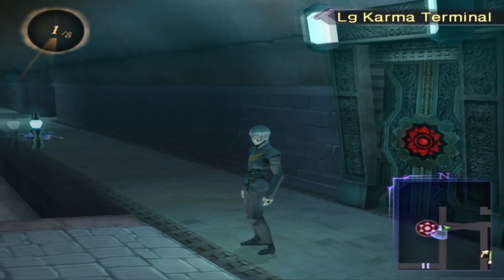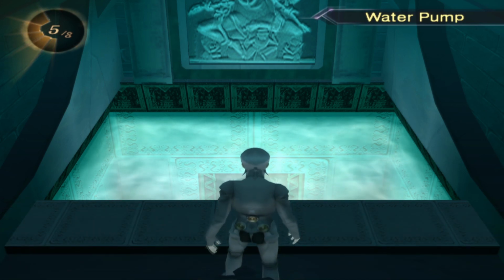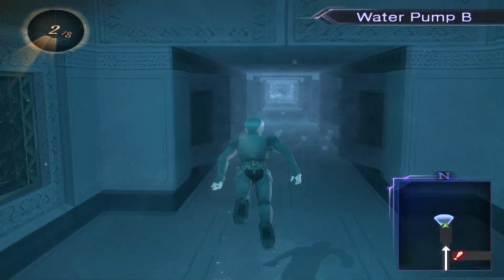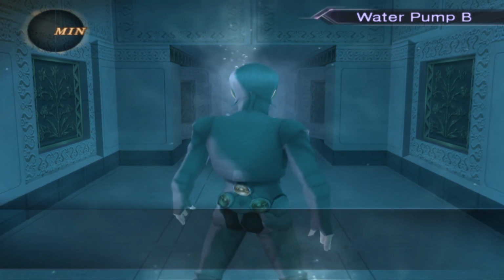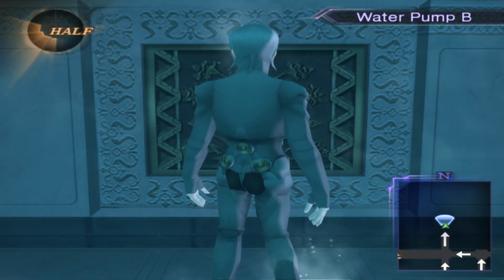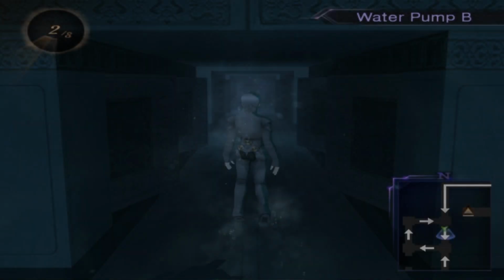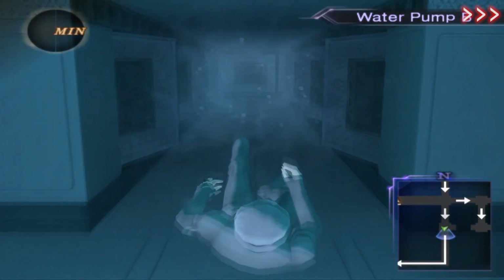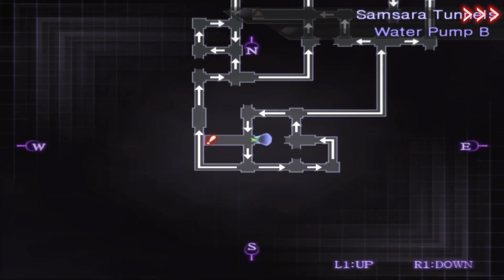[The Red Key] - Digital Devil Saga (Blind) - Shin Megami Tensei - Let's Play - EP 34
A slow episode where we navigate our way through a water maze to find the red key.

It goes a long way in giving me support!

Welcome to my blind playthrough of Shin Megami Tensei: Digital Devil Saga! Because this series does not have a Hard mode, this will only be played Blind and at low level!

The Digital Devil Saga (デジタル・デビル・サーガ?), also known as the Avatar Tuner series (アバタール・チューナー?) is a series in the Megami Tensei franchise. As opposed to the modern or post-apocalyptic settings of most Megami Tensei games, it takes place in a futuristic dystopic wasteland and has strong Hindu architecture, mythology, and themes such as "reaching the next karma" instead of leveling up.

The game is an evolution from Shin Megami Tensei III: Nocturne. Despite sharing the same engine, graphics, and assets, many of the gameplay elements have been changed to conform to the style of having story relevant only party members. Additionally, Digital Devil Saga brings back demons that were absent from Shin Megami Tensei III: Nocturne. Outside Japan, the game was released with the Shin Megami Tensei brand, despite it not actually being a Shin Megami Tensei game.

(Excerpt credits to and taken from the Digital Devil Saga Wikipedia

Digital Devil Saga begins in a land known as "The Junkyard" several tribes are locked in constant war with each other. As Serph, the leader of the Embryon, the player and the tribe are engaged in battle with the rival Vanguards, when the player comes across a mysterious egg-like artifact. During the conflict the artifact begins to undulate and glow as both sides try to convince the other to remove it. After a sudden explosion of light, the tribes begin horrific transformations into that of demons. Soon after, Serph awakens to find many of his enemies eviscerated and an enigmatic girl sleeping in the crater left by the blast. Upon her discovery the ruling body of Junkyard, the Karma Temple, institutes a new law: whichever tribe brings the girl to them shall be allowed into Nirvana. Only by devouring the other tribes can the player learn of the mystery surrounding the demonic transformations, the girl, and of the land known as Nirvana that will lead everyone to paradise.

Unlike other Shin Megami Tensei games, all of the party members are story relevant characters that double between human and demon forms. As such, demons are not fused or recruited in any form and are simply enemies to be devoured by the party members whether by using the newly introduced Hunt skills or by defeating them.

Because the player can no longer fuse demons, the Mantra system is used to develop characters. Using Atma points gained from devouring enemies, the player invests points into Mantras to gain skills. All characters retain all of the learned skills from Mantras but they may only equip a few to use actively.

Borrowing heavily on Shin Megami Tensei III: Nocturne, the Press Turn system returns. Most battles are spent in demon form, but the player may choose to morph back into the character's human forms or may be forcibly morphed due to certain attacks. While demons can use magic, humans have a few advantages of their own-they are equipped with a gun, which certain enemies are weak against, and are immune to Expel attacks. Additionally, if the characters have certain skills active they are able to initiate combo attacks that combine them.

Genre: JRPG

Support the developers by purchasing the game if you enjoy it!

If you enjoy Shin Megami Tensei: Digital Devil Saga, be sure to check out some of the other JRPG titles on my channel! Starting with Shin Megami Tensei: Nocturne and then Persona 3 FES and The Answer. Also be sure to watch Persona 5 on Merciless!